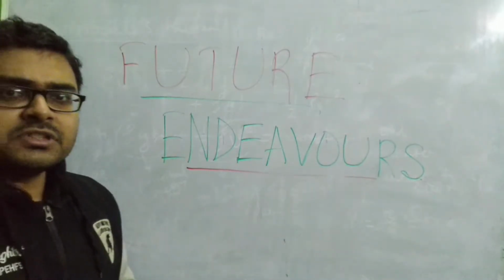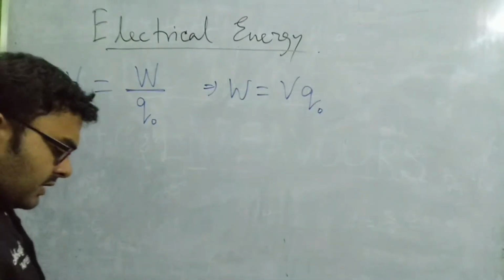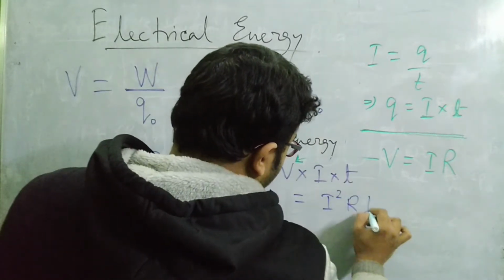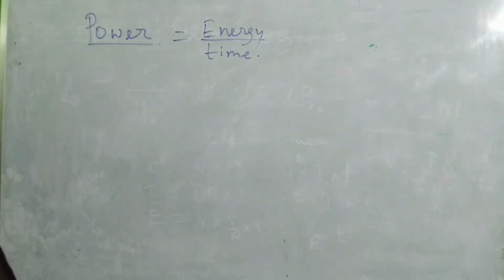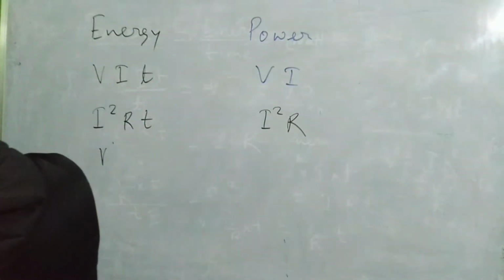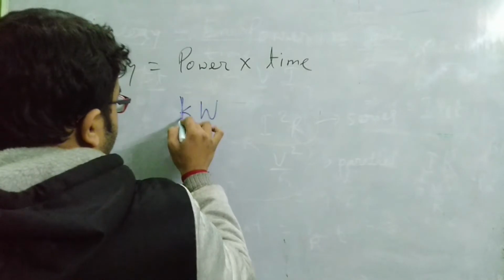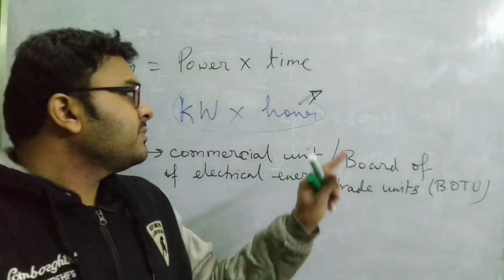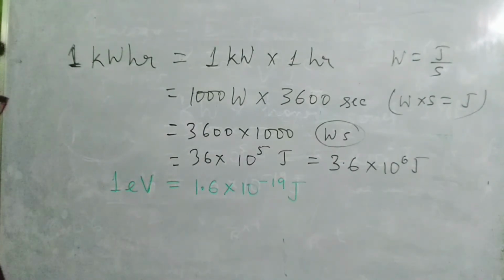LECT. 6: CURRENT ELECTRICITY (CLASS 10)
Sorry for a long gap. I was sick for many days but  here we are with the 6th lecture a continuation to the previous videos where we started current electricity.